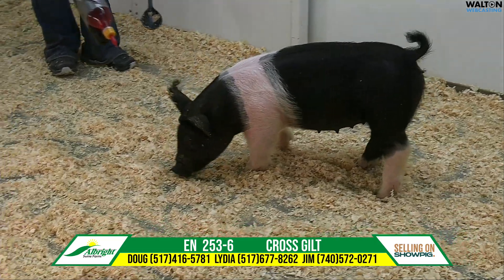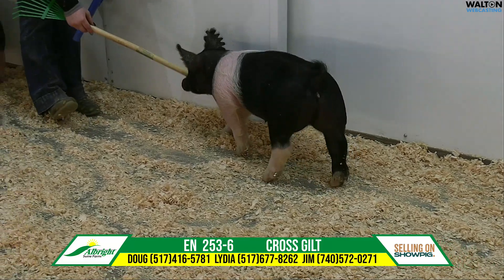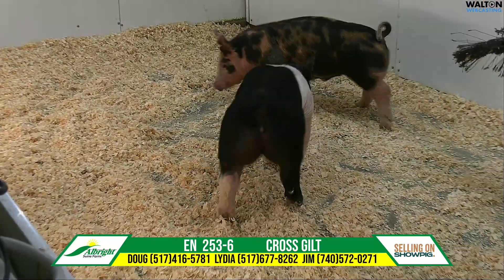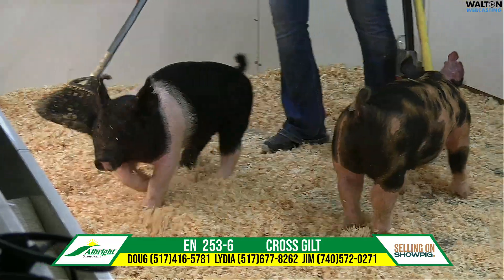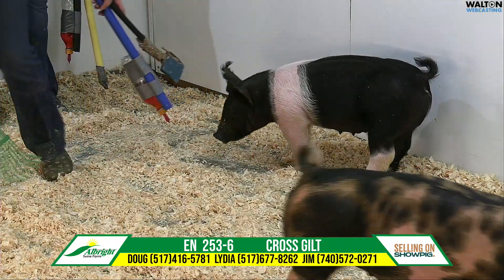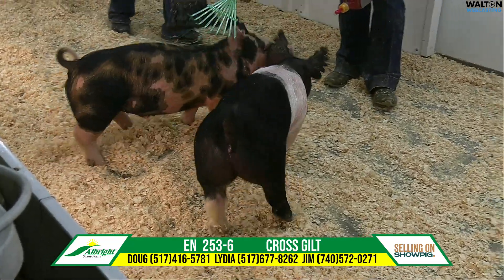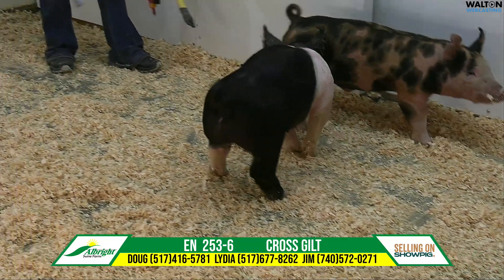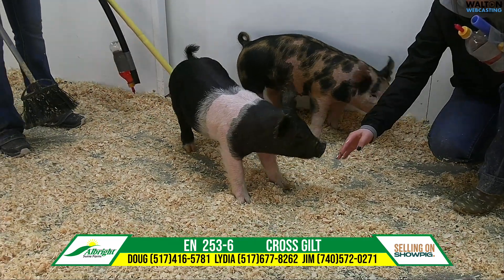EN 253 6 Albright Feb 4 Sale 29 January 2024 03 23 05 PM